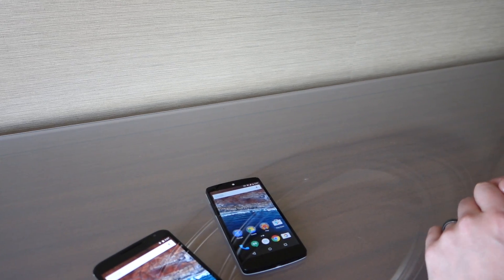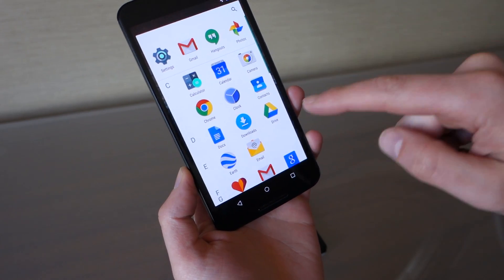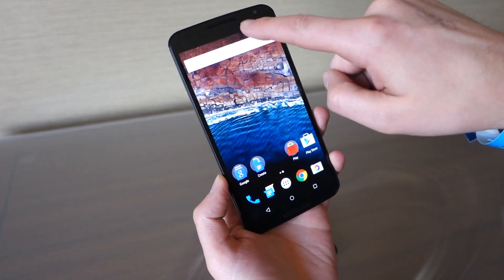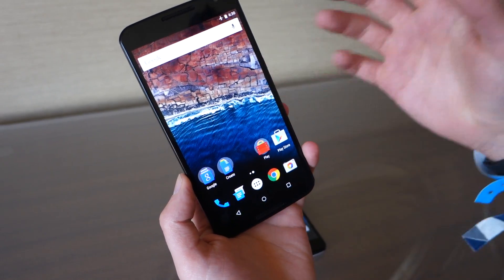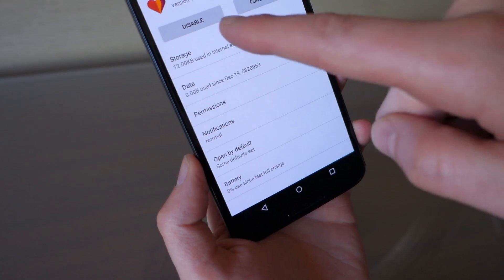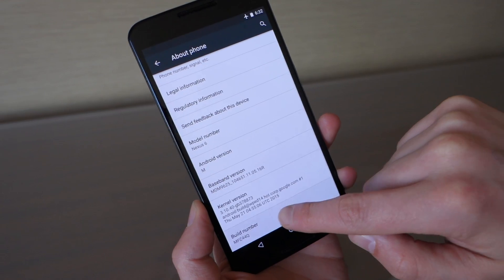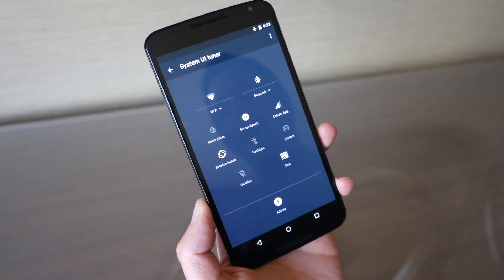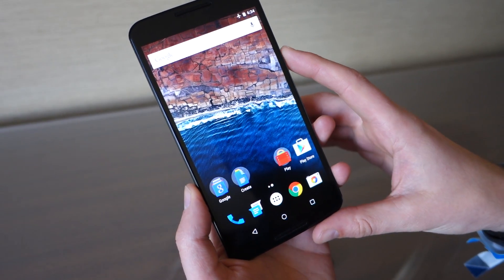Android 'M' Developer Preview Tour!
In this video, we take Google's latest version of its mobile OS, Android M Developer Preview for a test drive.

If you have a compatible device, either a Nexus 5, Nexus 6, Nexus 9, or Nexus Player, you too can run the developer preview for Android M.